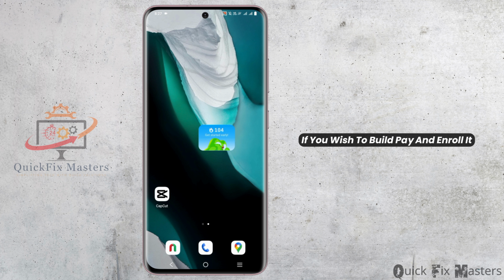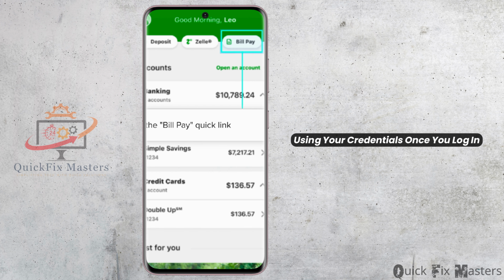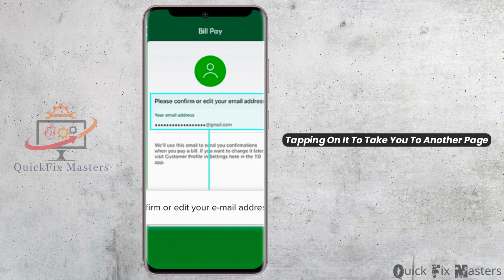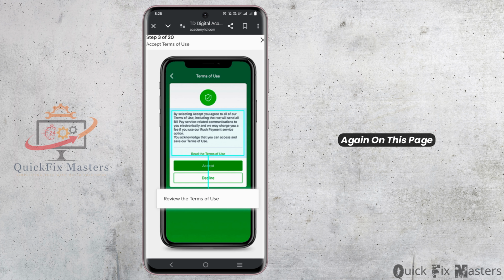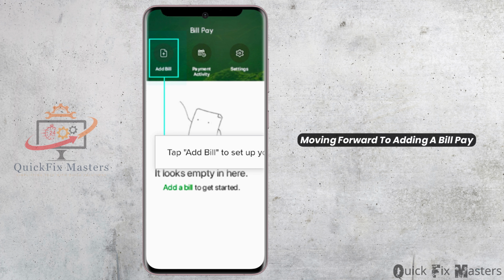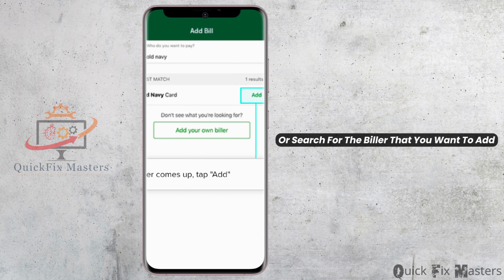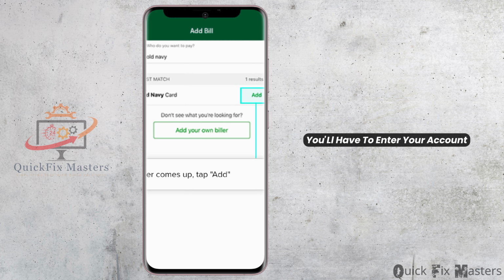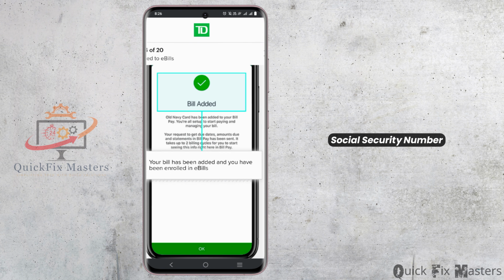How to Setup and Enroll to Bill Pay on TD Bank (Quick & Easy)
Ready to pay your bills online? In this video, we'll show you how to set up and enroll in TD Bank's Bill Pay service, so you can easily manage your payments in 2025. Whether you’re paying utilities, credit cards, or other bills, this quick guide will help you get started with TD Bank’s Bill Pay in no time!

Timestamps:
00:00 – How to Set Up Bill Pay on TD Bank
00:10 – Enroll and Start Paying Bills